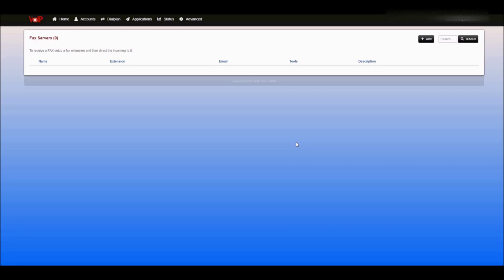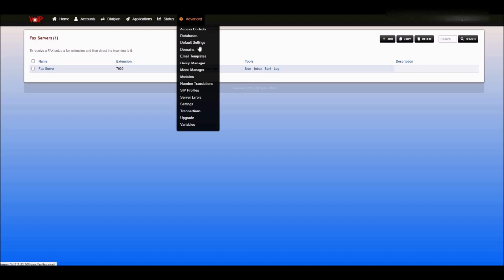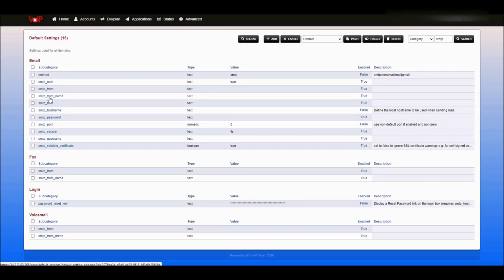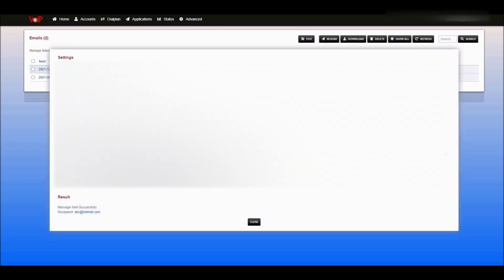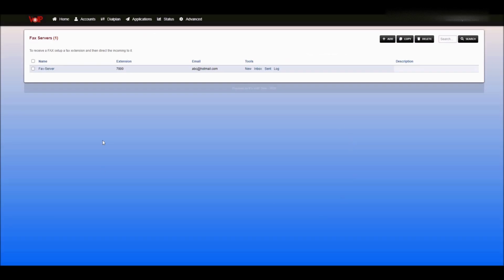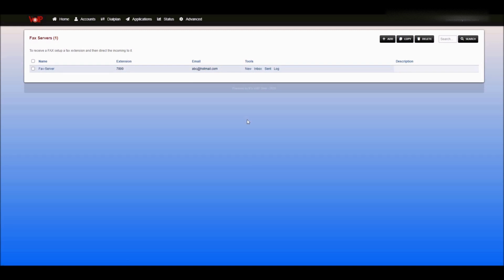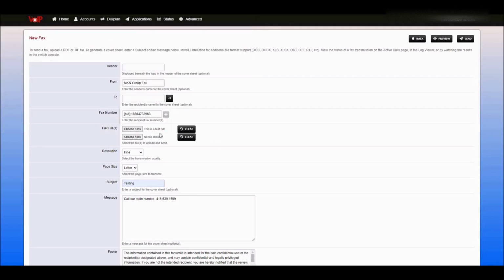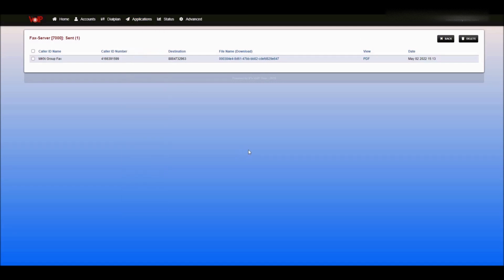FusionPBX: SEND faxes through Fax Server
SKIP TO 15:40 if you have already set up a fax server and want to learn how to SEND faxes only.
In this video, we will show you how to do the following:
1. Create fax server
2. Implement incoming routing to fax server
4. Enable allow less secure apps and disable 2 step verification
5. Implement IMAP information
6. Send faxes and view the status in the log files.

MKN Group USA Number: 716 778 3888
MKN Group Canada Number: 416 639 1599